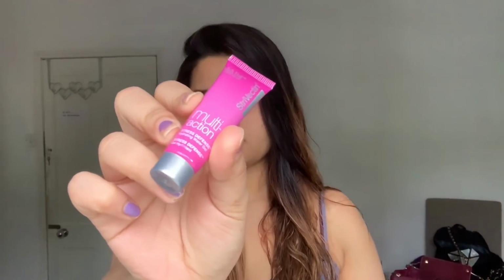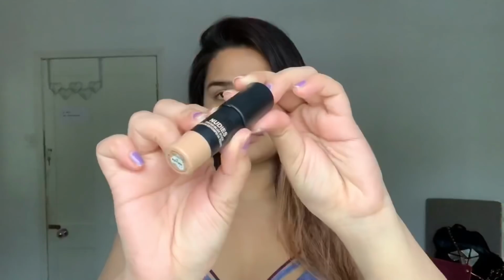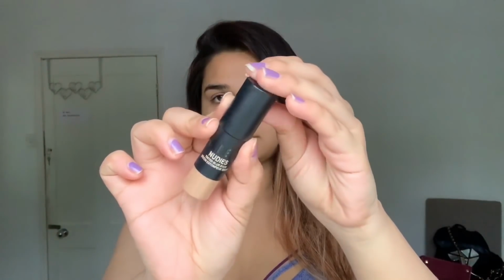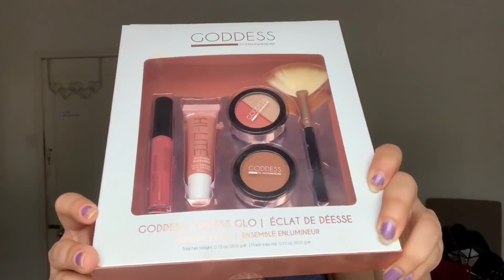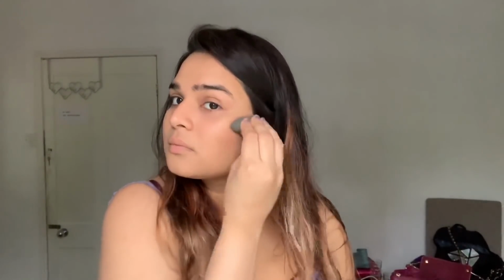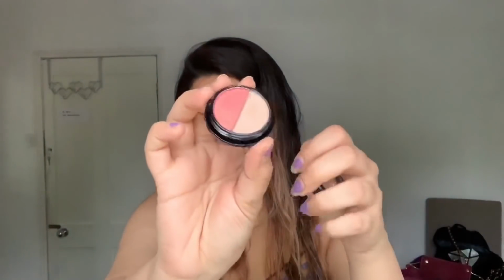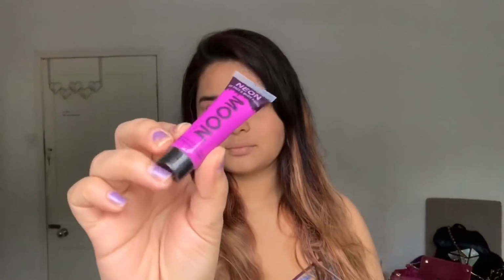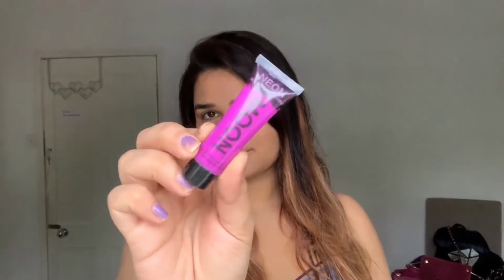Travel Friendly Mini Makeup Kit + Tutorial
Hey you guys! I have been travelling this past month and here is the makeup i carried. I packed light as usual and so my makeup is all mini. Cute stuff! I am sharing my travel mini makeup kit and also this makeup look so hope you guys enjoy!

Lots and Lots of Love from me, Dhriti

Copyright : All content shown on this channel (That Look You Love) is created by the owner of this channel Dhriti Bhanushali. All opinions and reviews are my personal, Paid or Unpaid. Please take permission before using any of the content on this channel. Email is given above.